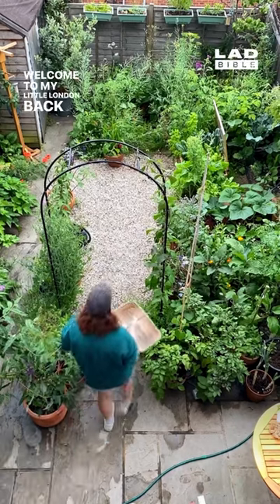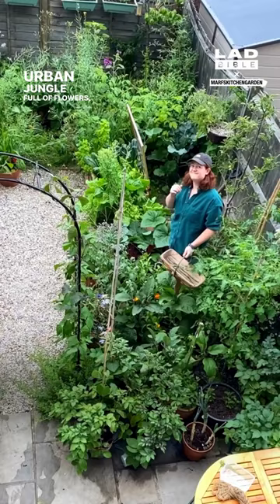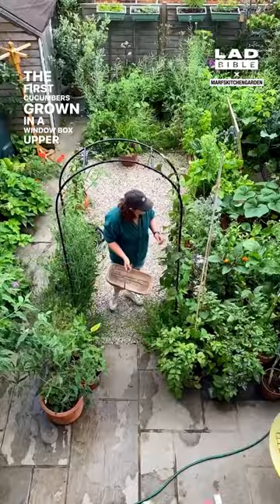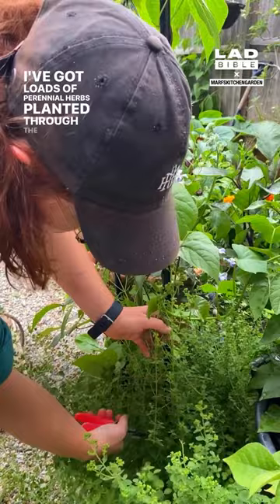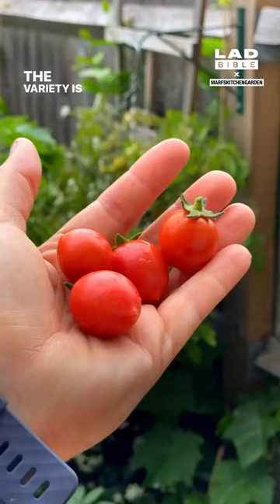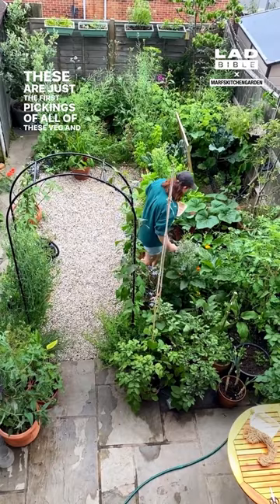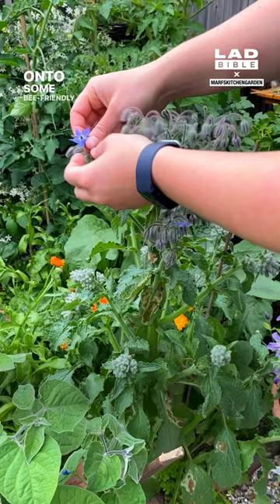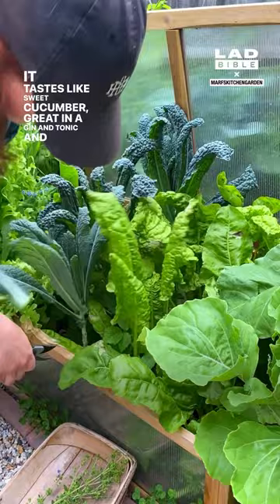Quality harvest from a London garden 🫛 🌿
It's harvesting time and when you have a garden this big, it's important to share what you've found!

LADbible is your home for the best content on the internet. We've got viral videos showing your funniest moments, your pets, wild animal encounters, babies at their best and kids that crack us up. LADbible publishes the best of the internet right here, every day.

LADbible. A place for the people.

With thanks to: marfskitchengarden